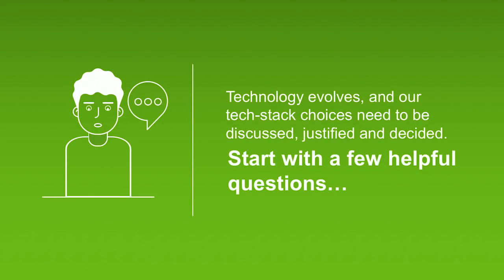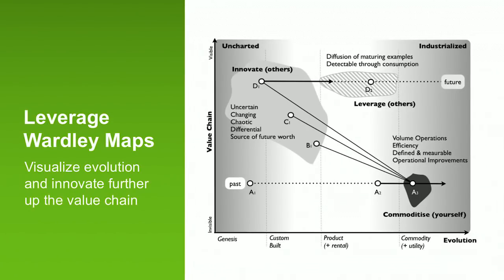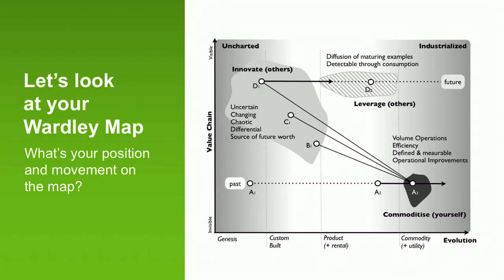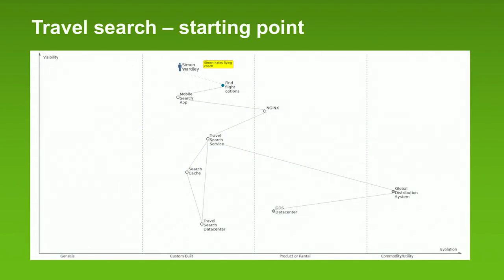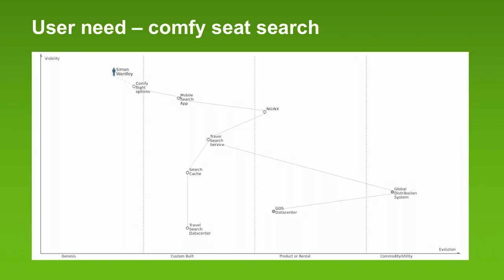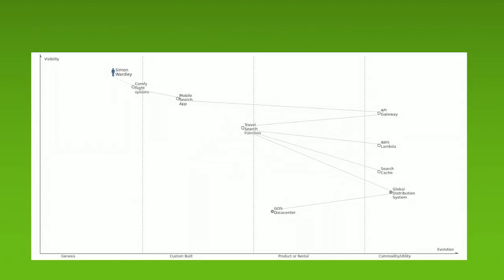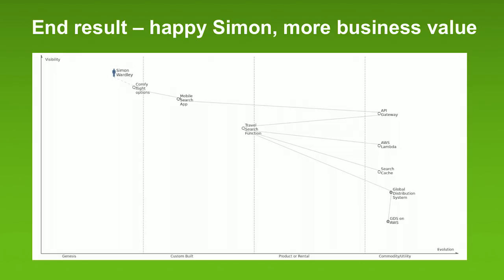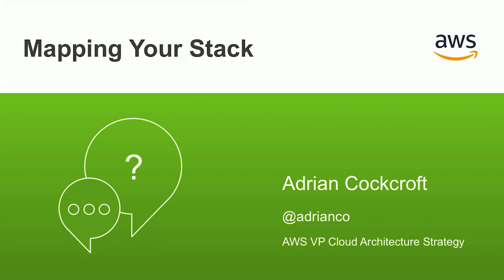Adrian Cockcroft on Mapping Your Stack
Fourth in my series of short videos on technology and architecture topics, this presentation shows an example of how to document and share the evolution of your technology stack using a simplified version of Simon Wardley’s mapping techniques.

for the first edition on The Evolution of Business Logic from Monoliths to Microservices, to Functions.
for the second edition on The New De-Normal - Untangling "Kitchen Sink" Database Schemas.
for March’s edition on Migrating to Cloud.

Learn more about Adrian’s open source team and related blog posts